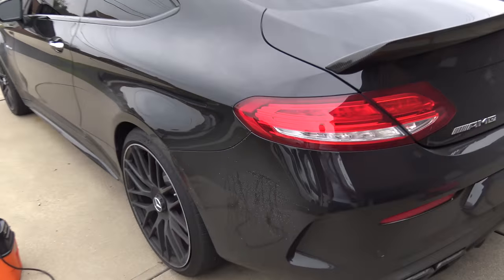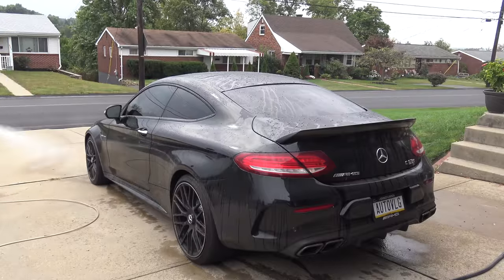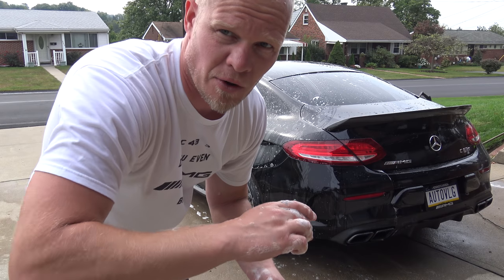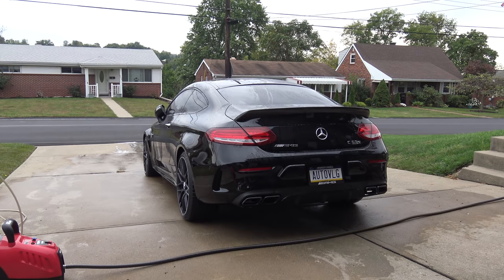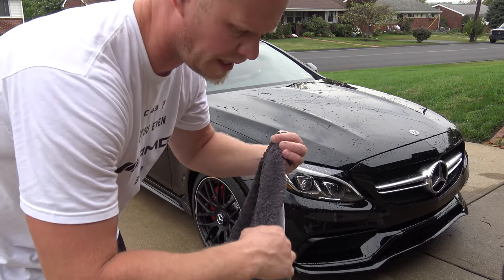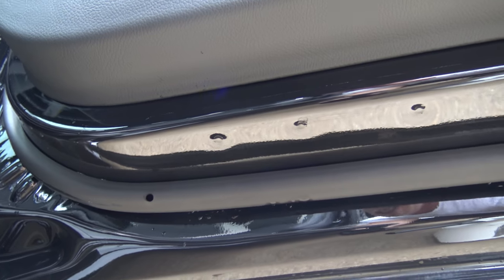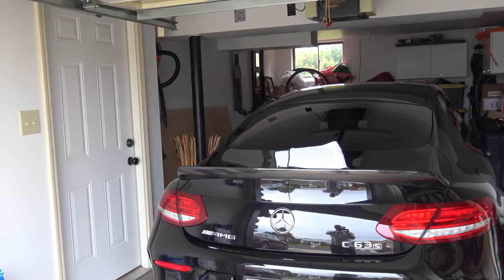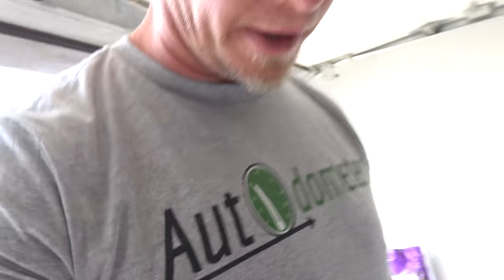How I super clean my Mercedes ! ( Cleanest Mercedes in the country )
How I super clean my car ! (2018 Mercedes AMG C63s) without a foam cannon!